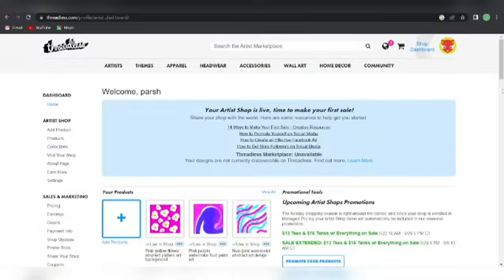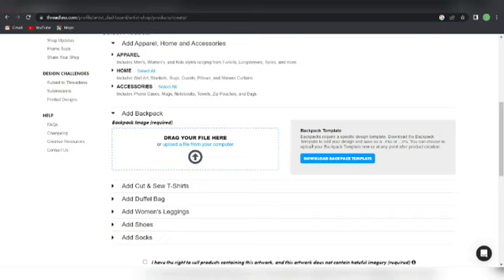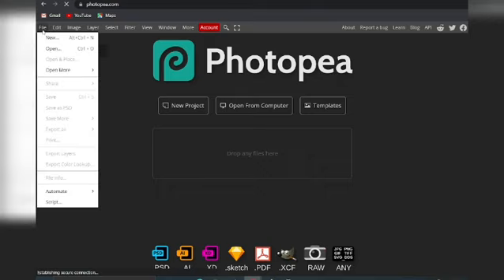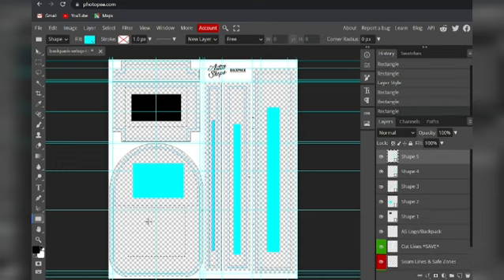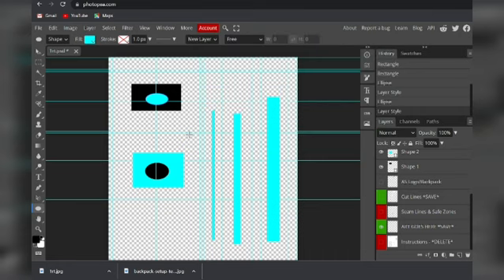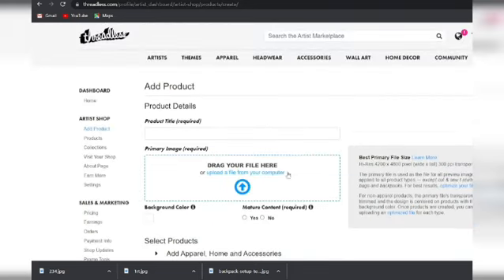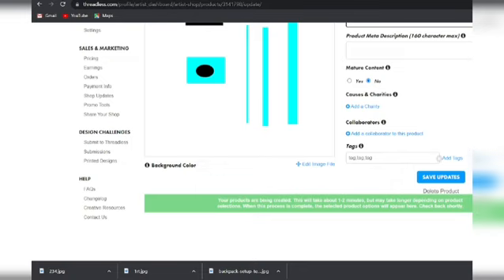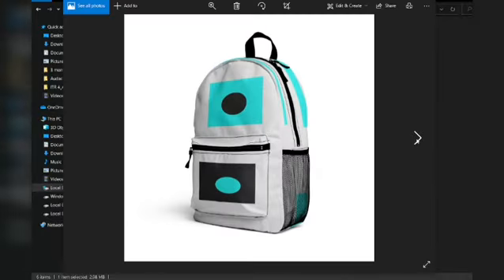HOW TO UPLOAD DESIGN ON TEMPLATE BASED PRODUCTS ON THREADLESS??(step by step tutorial)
The Creative Fabrica shop workbook